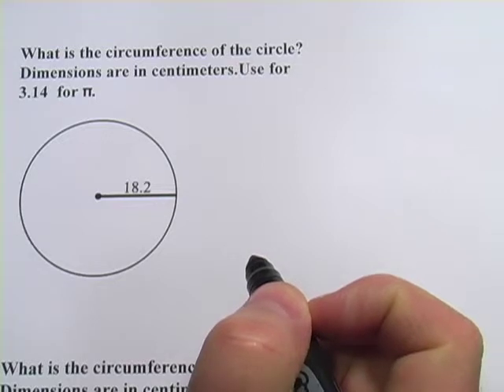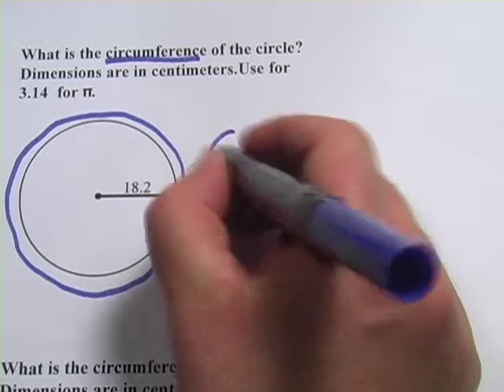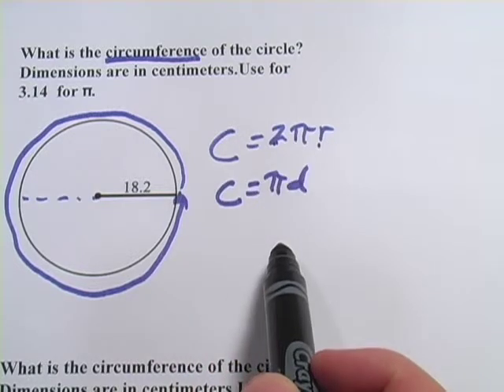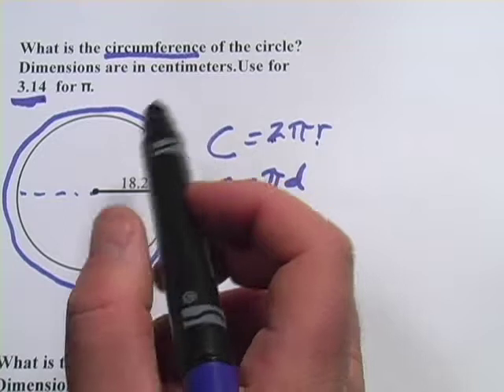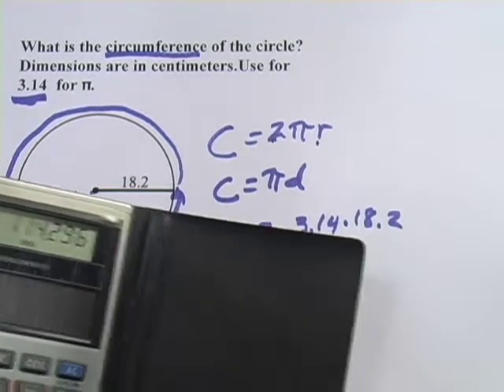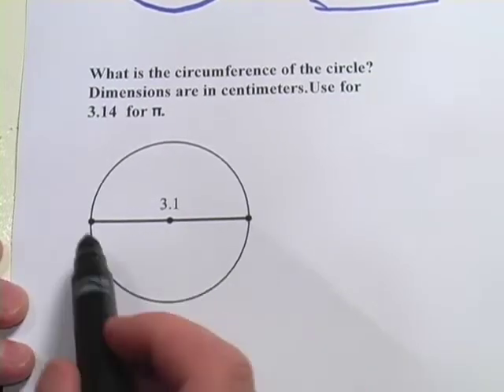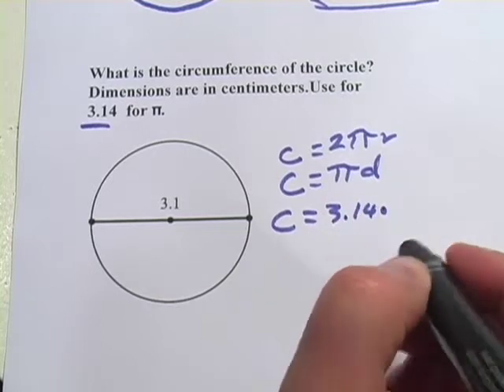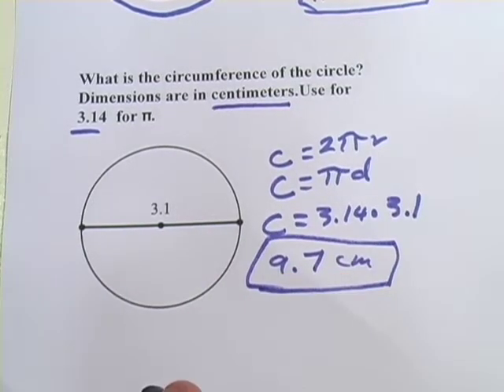Basic Math: Circumference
How to calculate the circumference of a circle from the radius or diameter